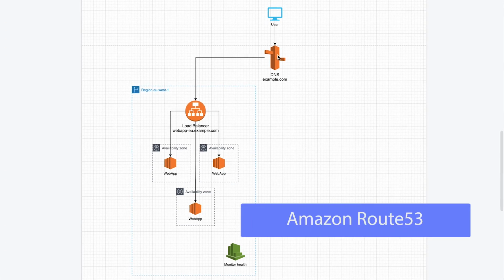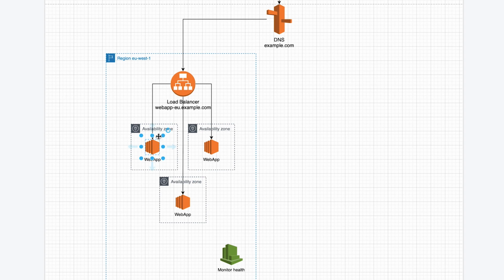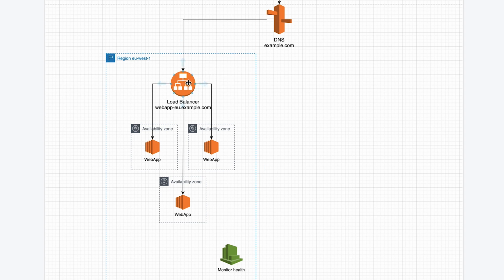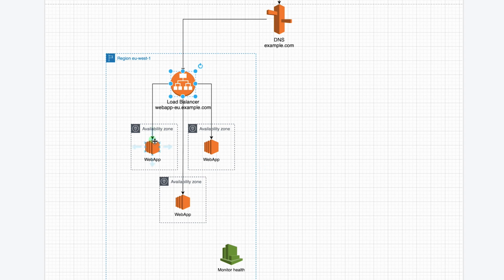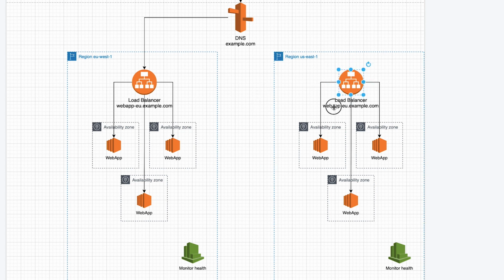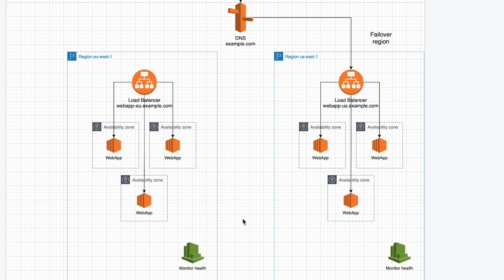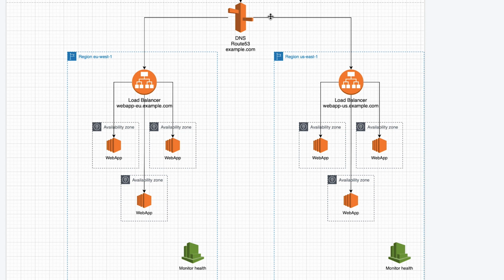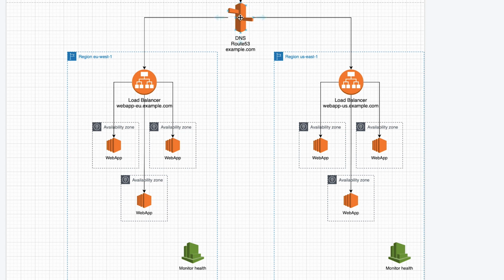High Availability Architecture PART 1 - new AWS regions!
What is High Availability? How do you build highly available web applications and services? Three nines, four nines? New AWS regions in Switzerland, Spain, Jakarta, Hyderabad and Melbourne!

AWS Zurich Region